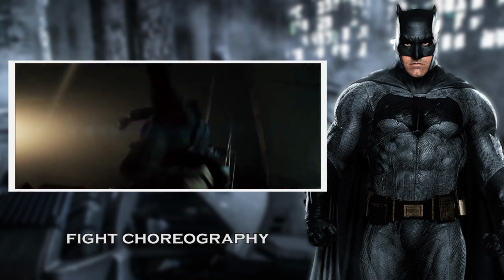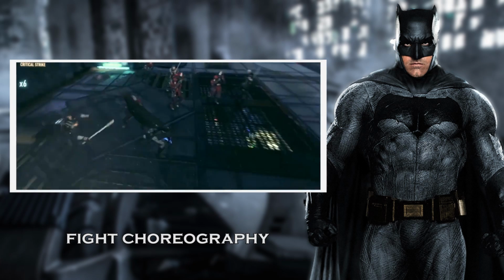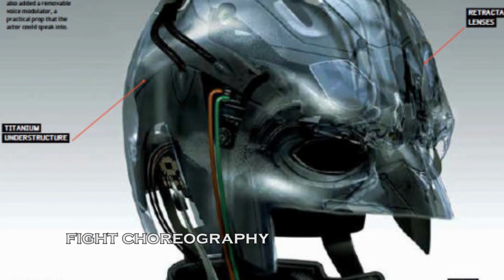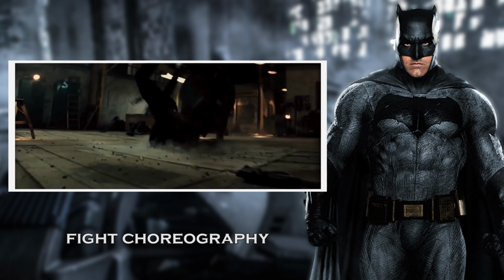Batman vs Superman - Batman Fight Scene Breakdown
Batman v Superman Batman Fight Scene Analysis! Fight Scene Review! I breakdown the awesome fight sequence of Batman vs. Superman where Batman fights Lex Luthor's Henchmen or Thugs, in terms of it's fight choreography, the cinematography and editing, and the stakes and story. An in depth look at the fight scene from Batman v Superman: Dawn of Justice!